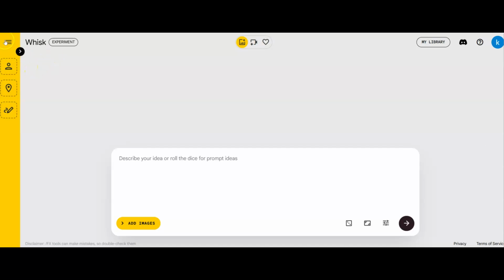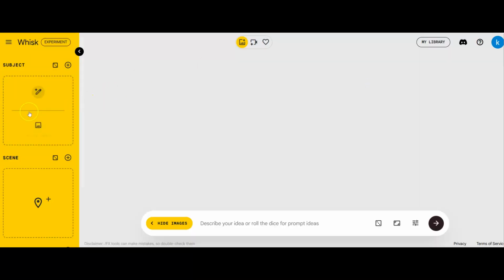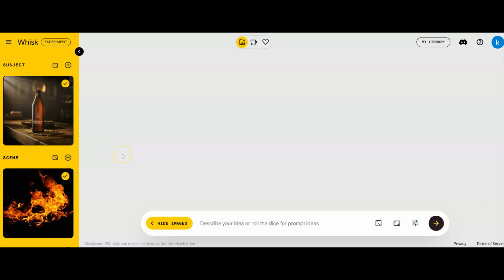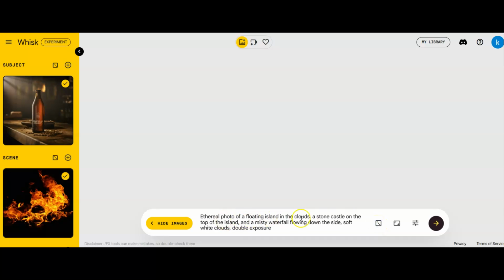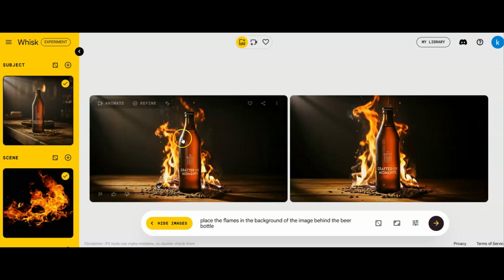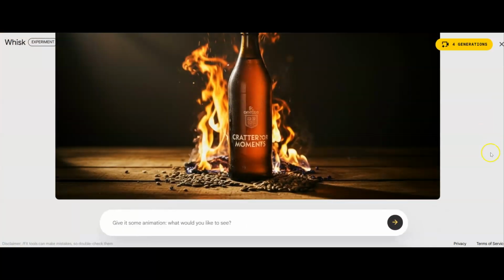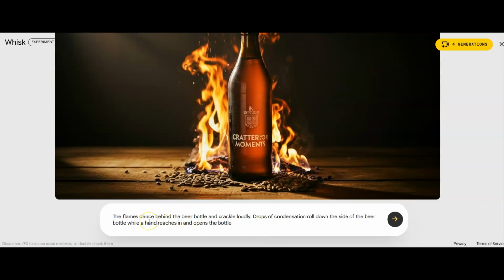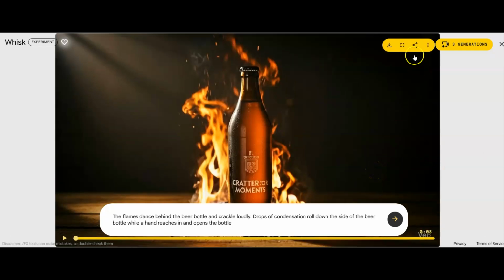Nano Banana + Veo 3 = Whisk